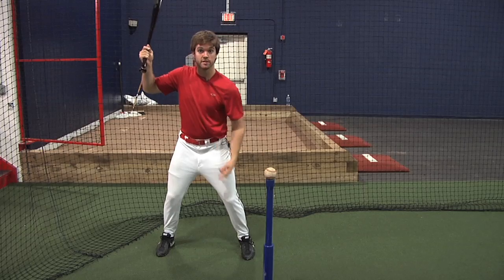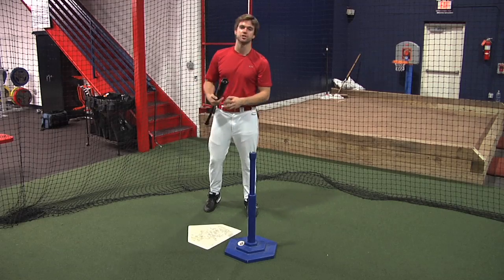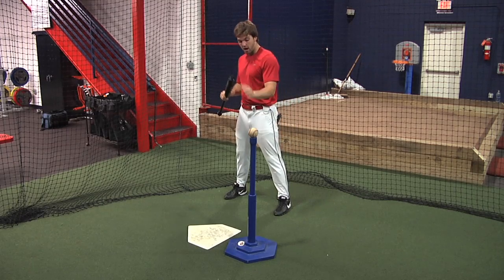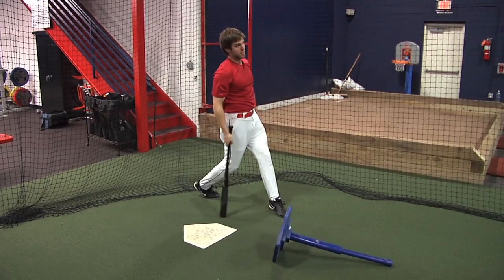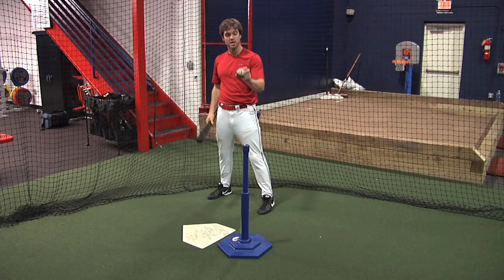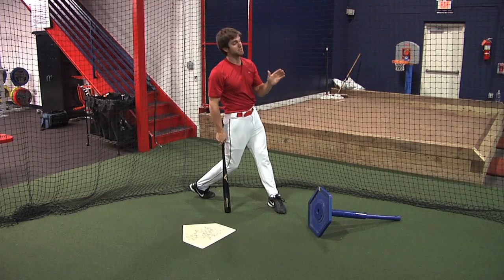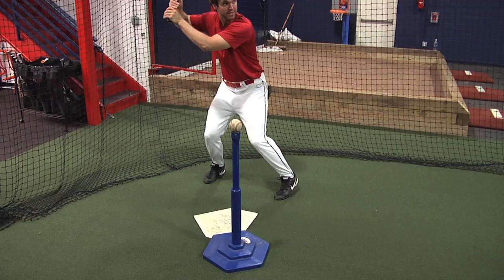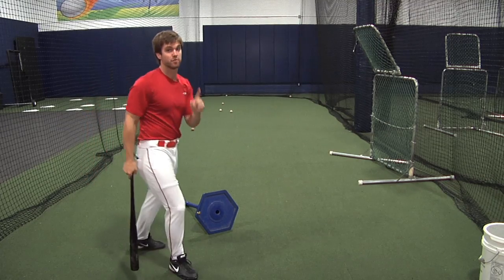How to Hit Off of a Tee - ProSwing Tip of the Week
ProSwing's Tip of the Week focuses on hitting off a Tee, a must-watch for all baseball players. Coach Matty Maher explains how Tee-work can help analyze and correct bat path, and shows a couple checkpoints and drills that will improve your skill set.

Coach Matty Maher is an instructor at ProSwing, and was named to ESPN the Magazine's 1st Academic All-American Team in 2009. He is the All-Time hit and steal leader at Fairleigh Dickinson University, the Division I campus.